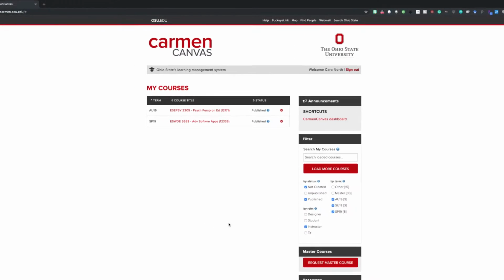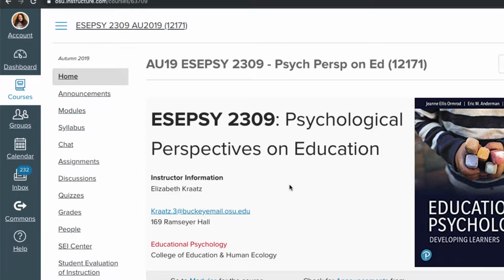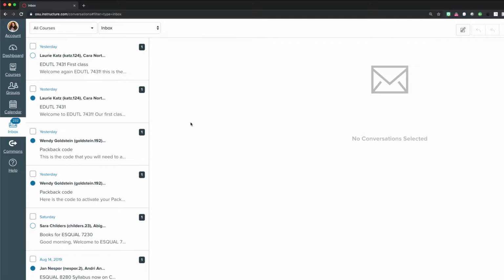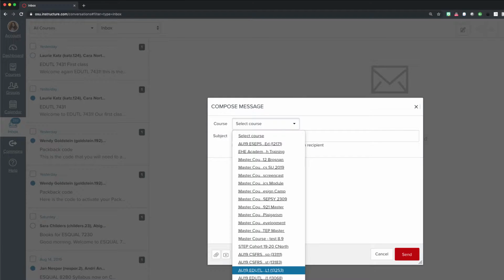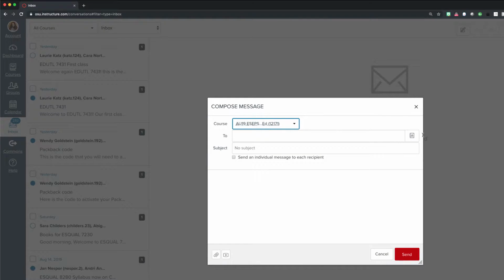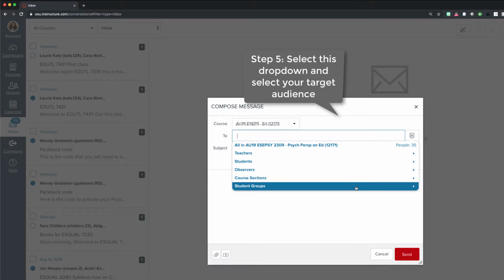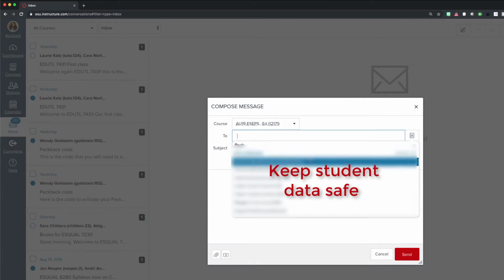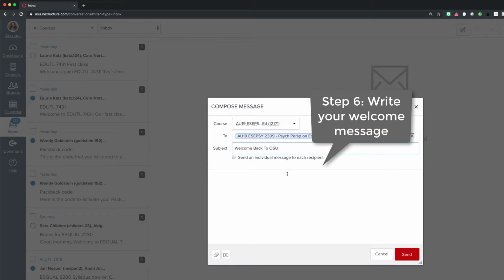How To Create a Welcome Message in CarmenCanvas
Did you know you can send an email to all your students to kick off your online course?  Here's the step by step instructions.